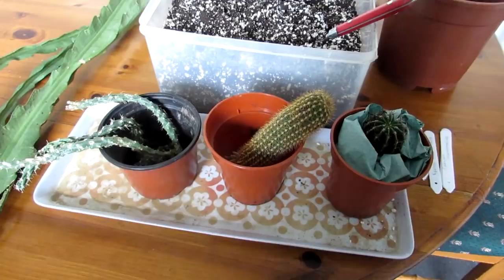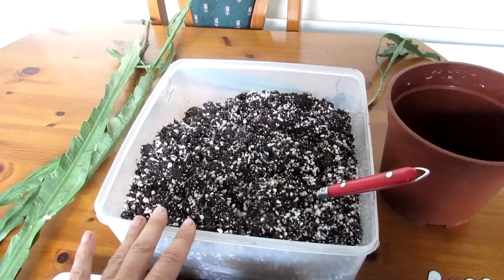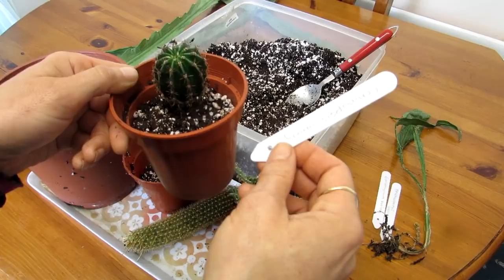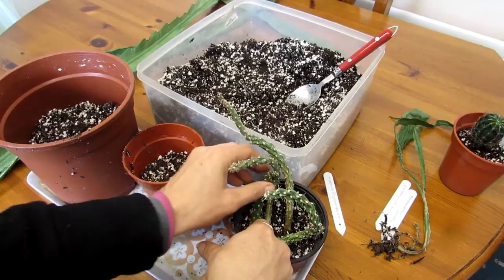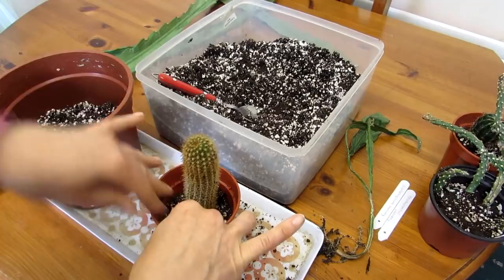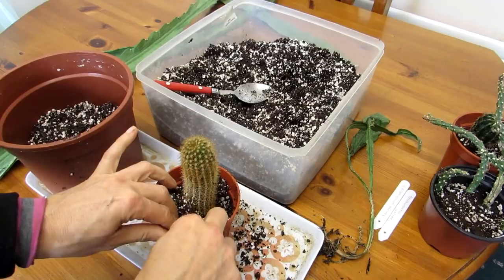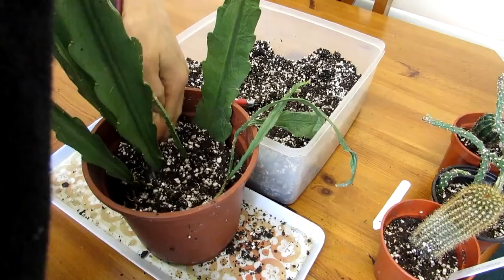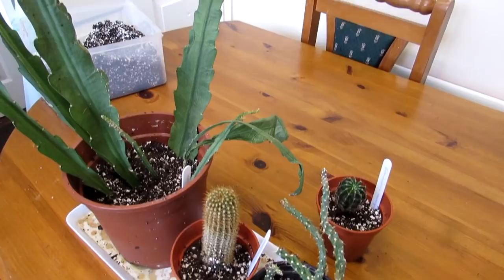Potting up Cactus Plant cuttings from our Cactus Society meeting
Hi Guys :-D I had a fun time potting up the wonderful Cactus plant cuttings that Hans and I were gifted from the Cactus Society meeting in Belfast last weekend and wanted to share the potting up with you all :-D